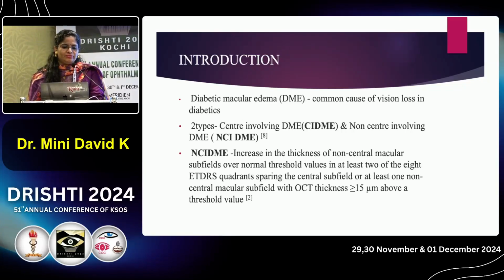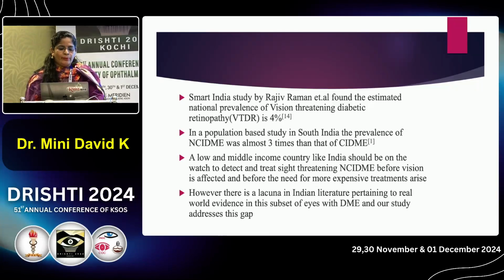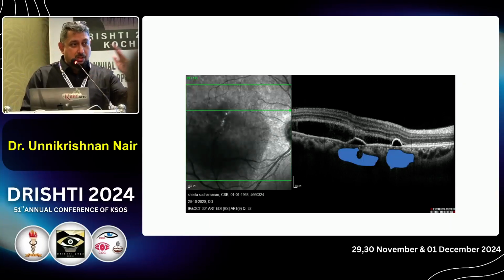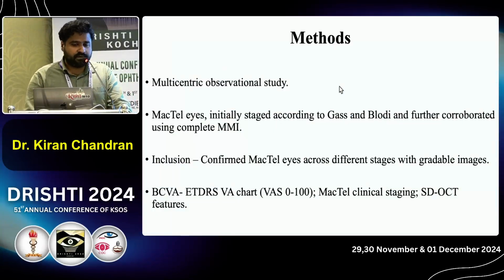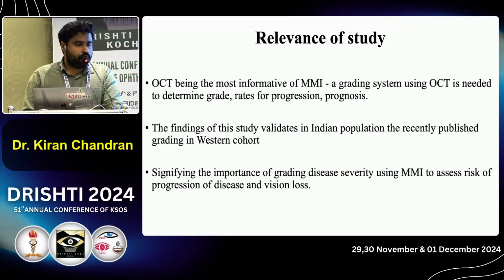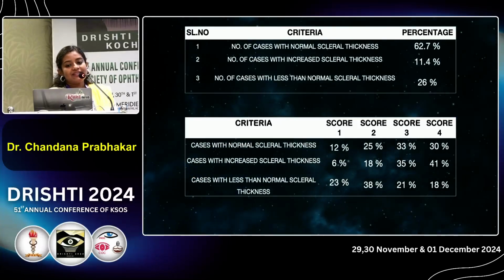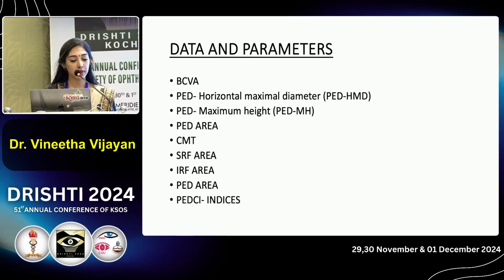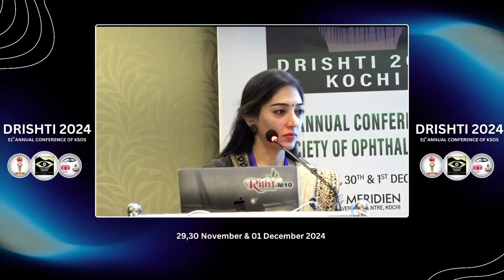COC Retnet Posterior Segment Free Paper Award Session